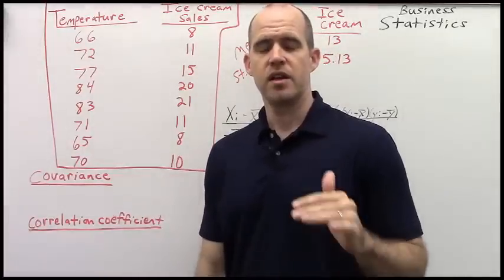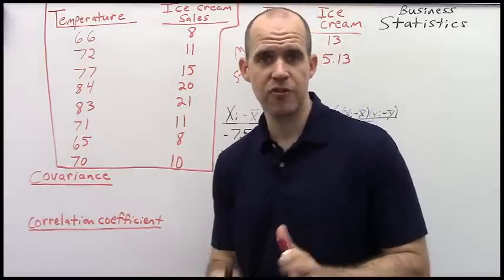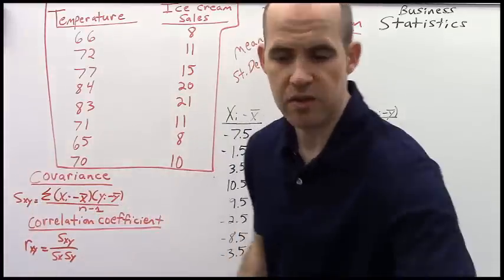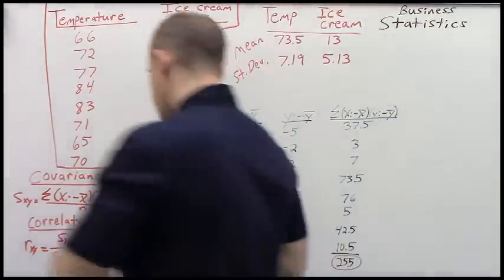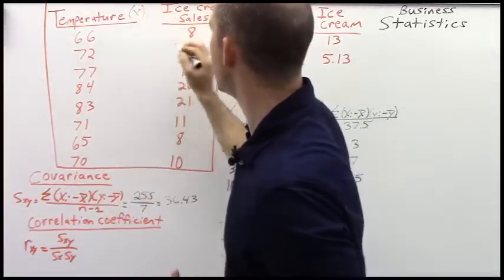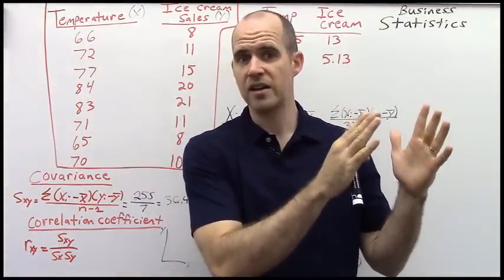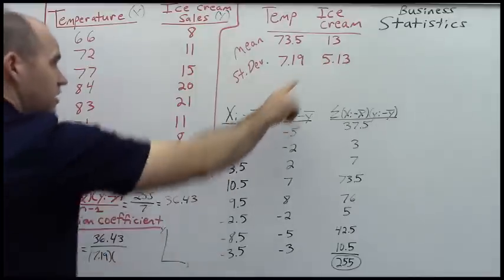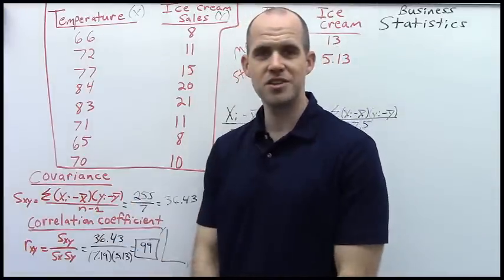Covariance and Correlation Coefficient Video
Video for finding the covariance and correlation coefficient by hand.